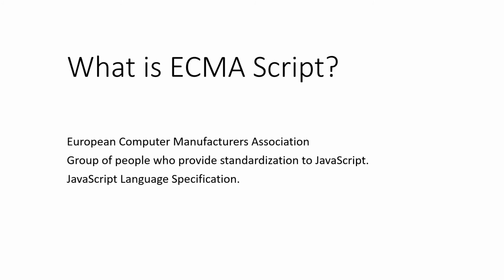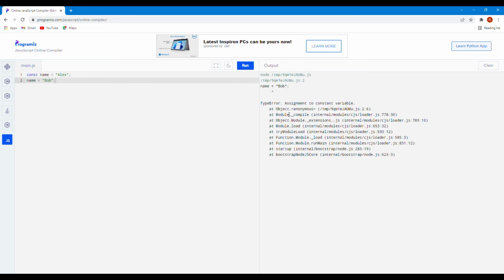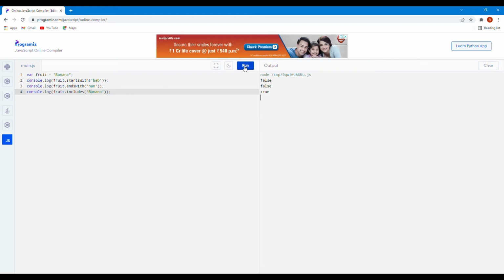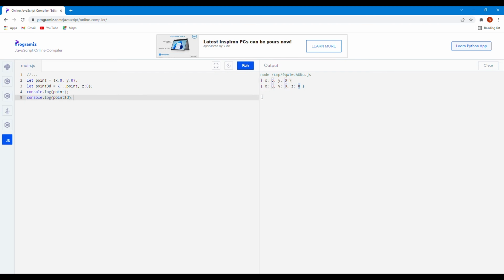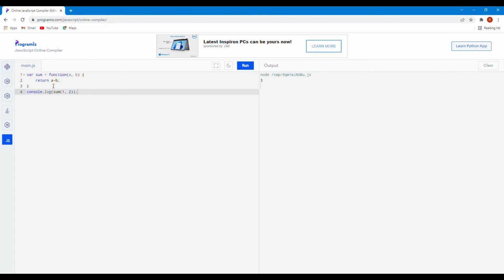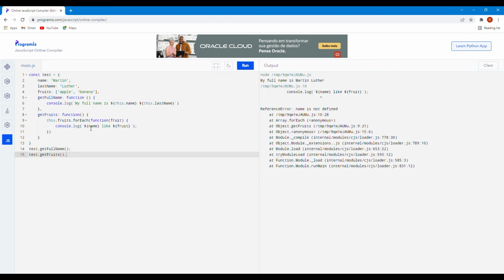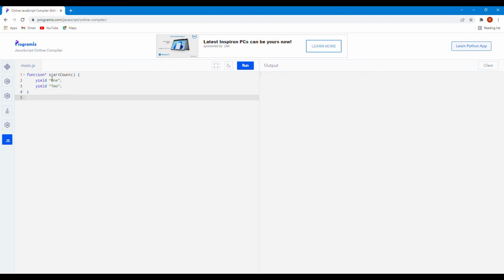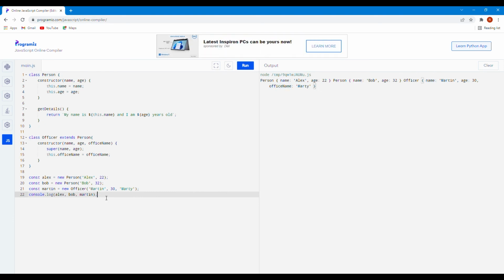Learn React JS - ES6 Tutorial - Modern Javascript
ES6+ Tutorial for beginners. This is a crash course for beginners to learn ES6+ features. The topics that are covered here are as follows:
1. What is ECMAScript and its history
2. Let and Const keywords
3. Template Strings
4. String utility functions
5. Spread operator
6. Destructuring
7. Object literal enhancement
8. Arrow functions
9. Default parameters
10. Generators
11. Classes
This course is recommended for beginners who have basic knowledge of JavaScript and who want to upskill themselves with latest cutting edge features of JavaScript.